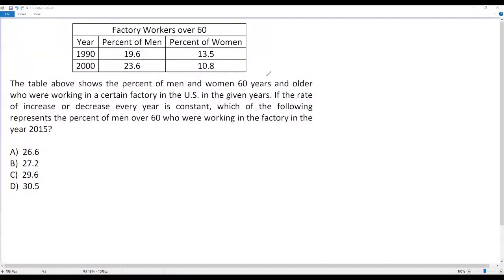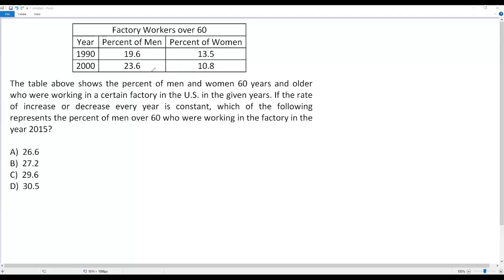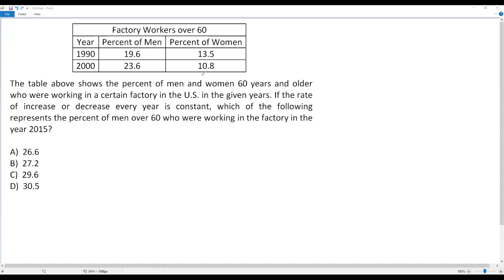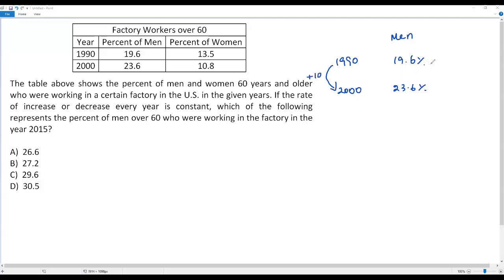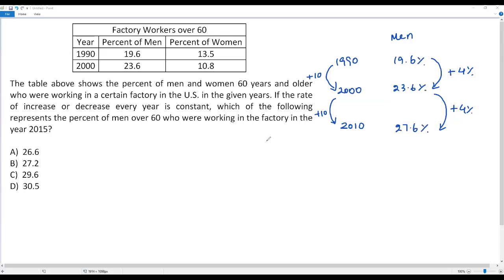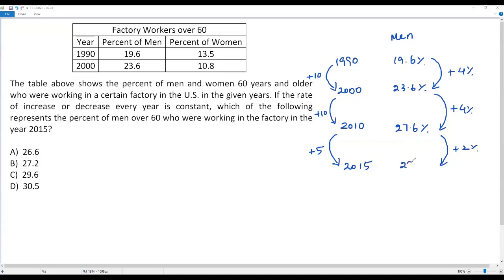SAT Math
The table above shows the percent of men and women 60 years and older who were working in a certain factory in the U.S. in the given years. If the rate of increase or decrease every year is constant, which of the following represents the percent of men over 60 who were working in the factory in the year 2015?

A)  26.6
B)  27.2
C)  29.6
D)  30.5